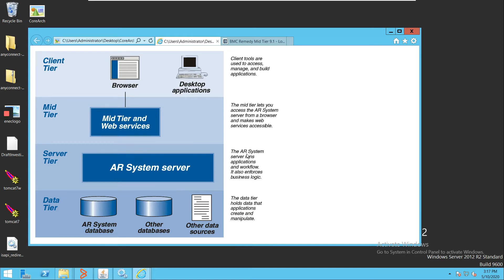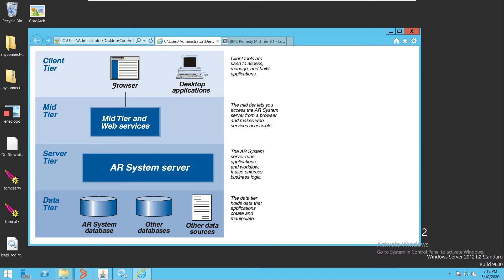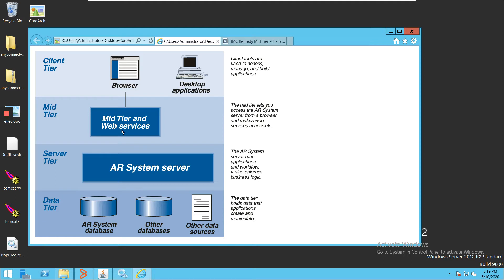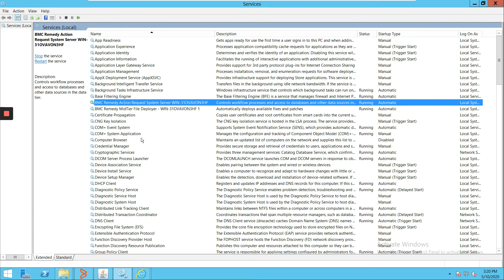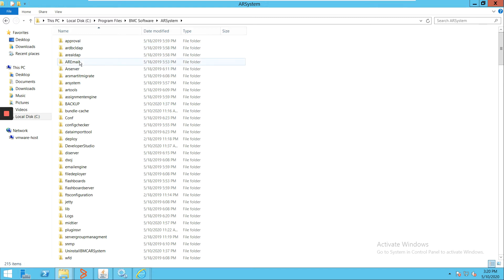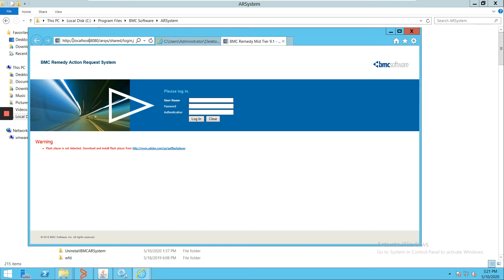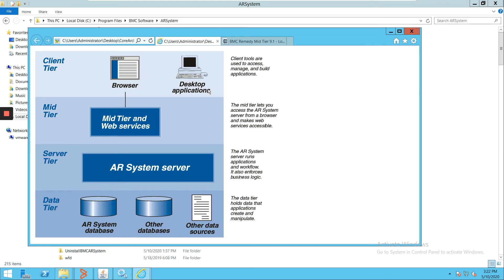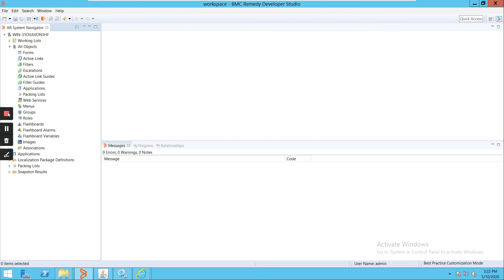BMC Remedy Basic Architecture | Three Tier Architeture Explained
This video explains us the basic arch of the bmc remedy.How many tiers its divided into and how all tiers are setup in the system.

Good luck!